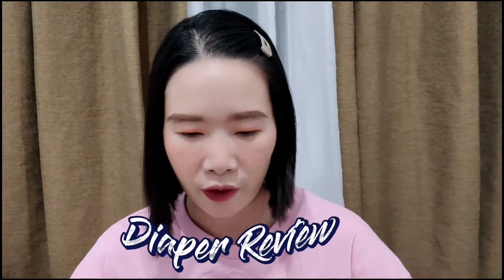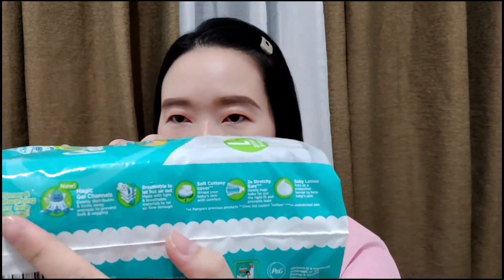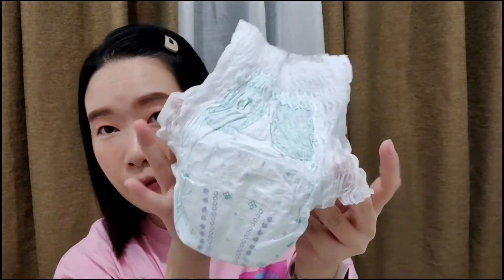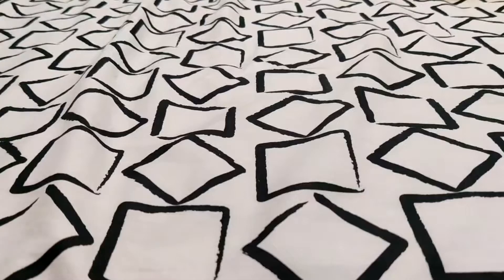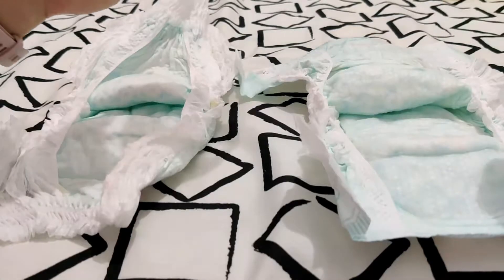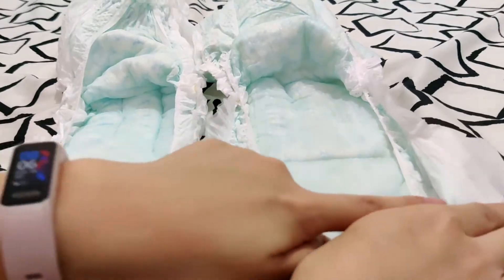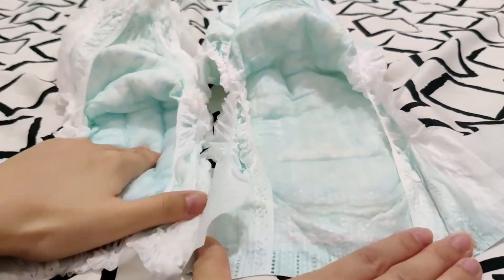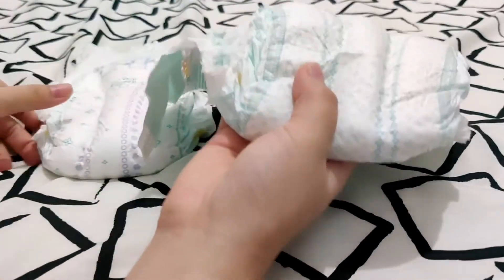Pampers Baby-Dry Tape and Easy Palit Pants Diaper First Impression Review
Hello everyone!

Here's another Pampers Diaper First Impression review.